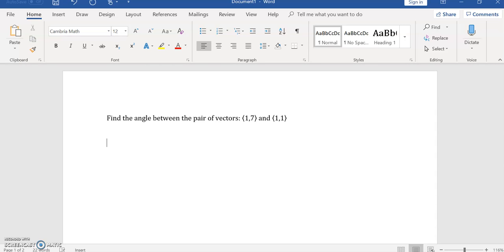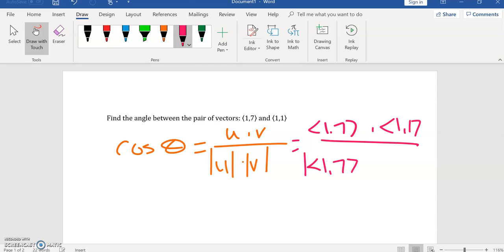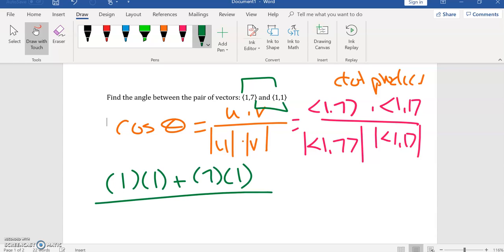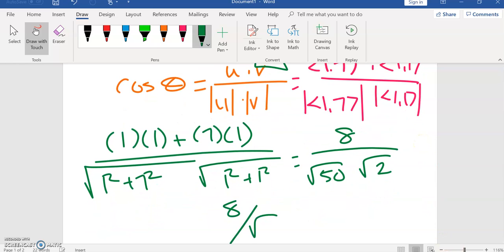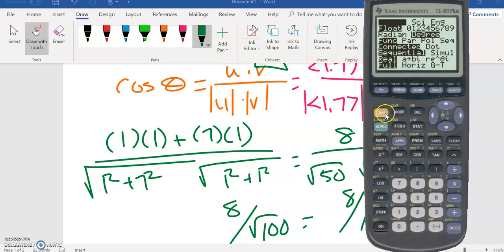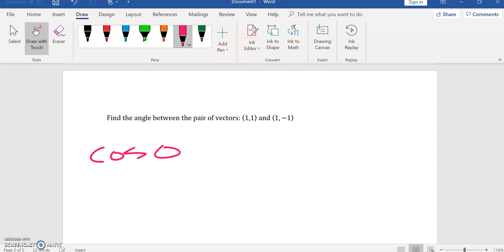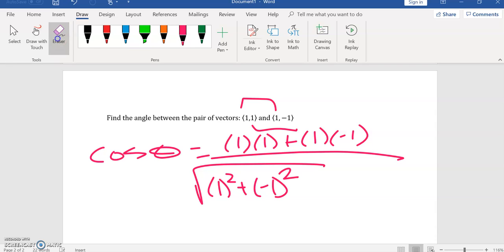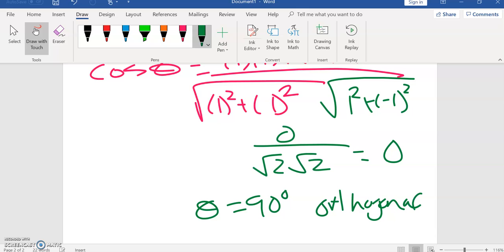7.5 - Finding Angles Between and Orthogonal [Math 152]